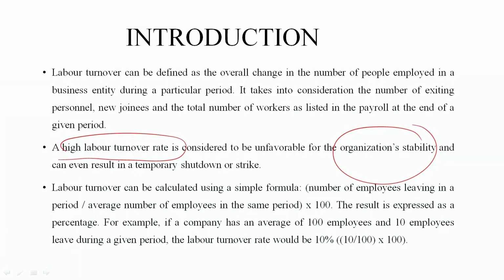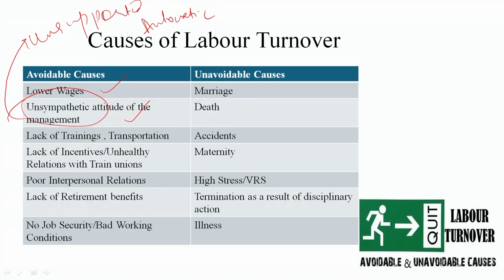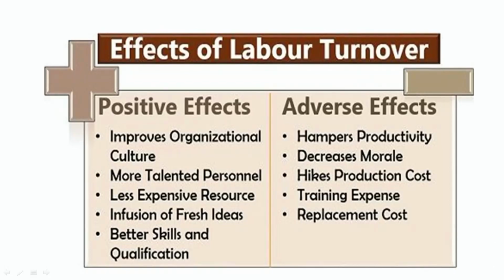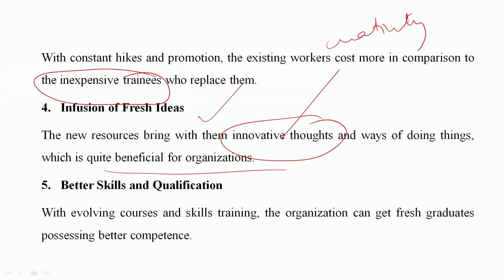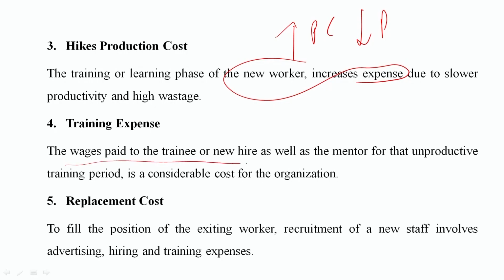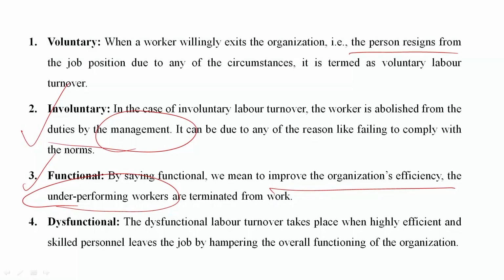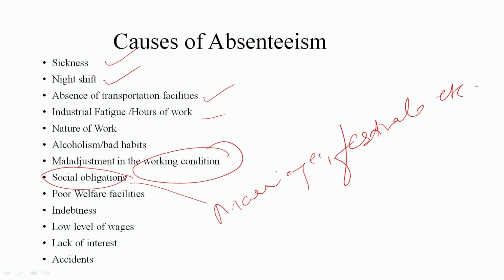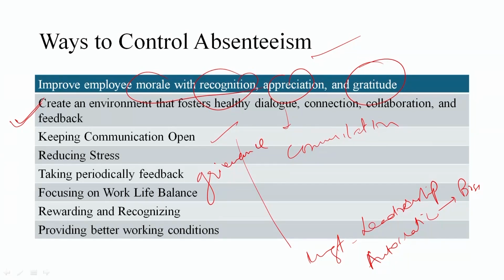Lecture 57: Labour Turnover And absenteeism